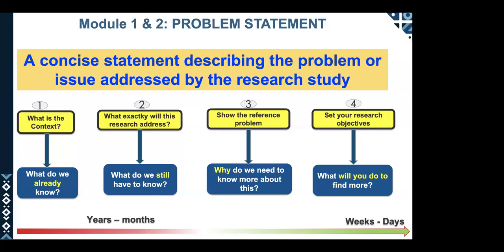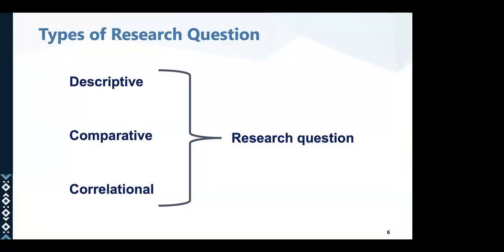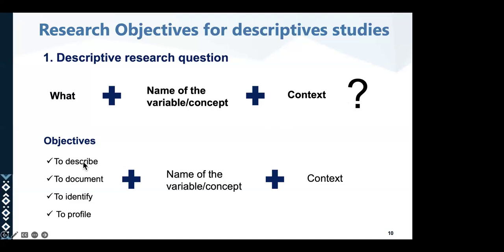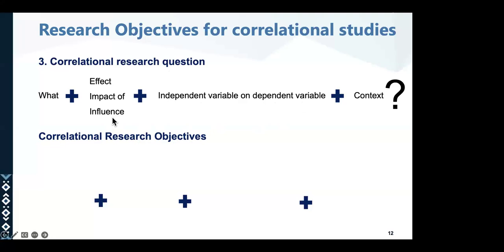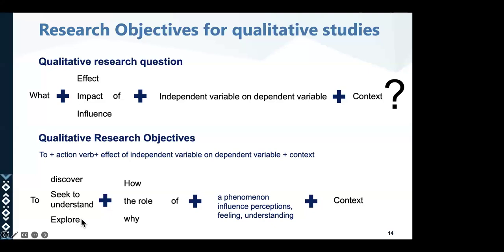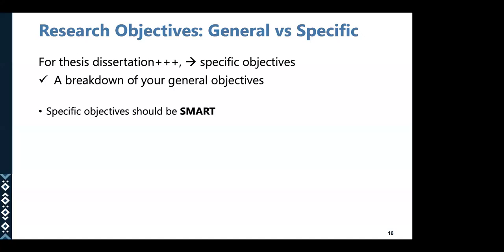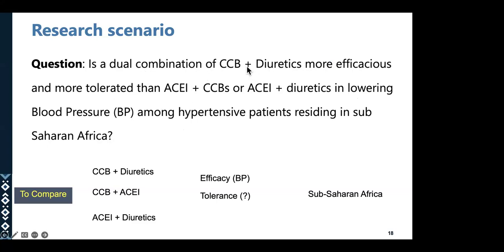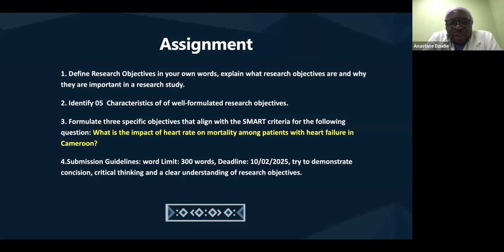Formulating the Research Aims and Objectives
Prof. Anastase Dzudie